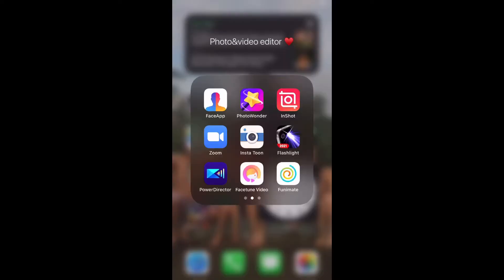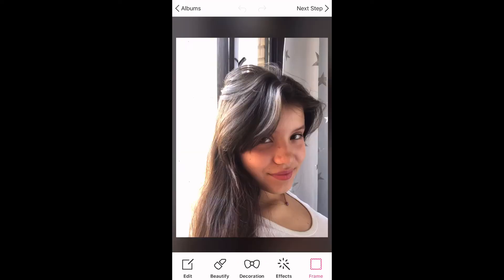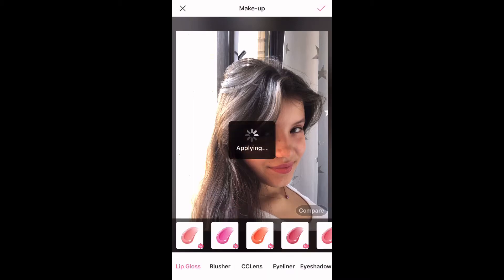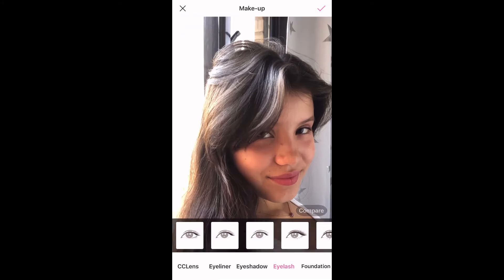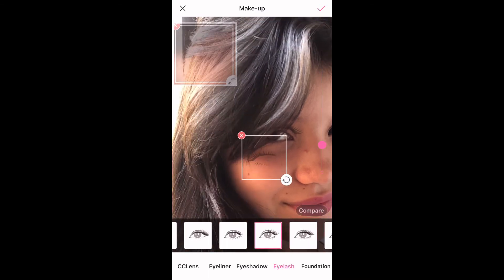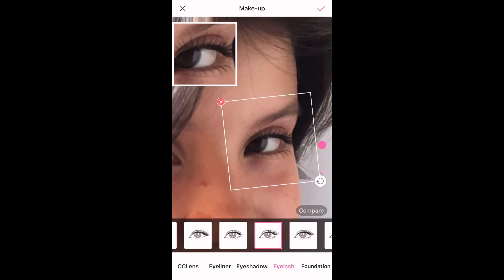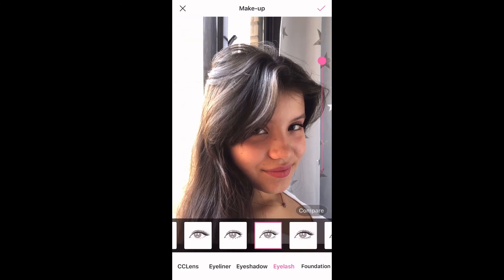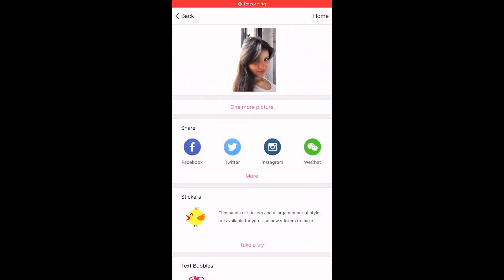How to photoshop lashes to your pictures! (How to add fake lashes to your picture)